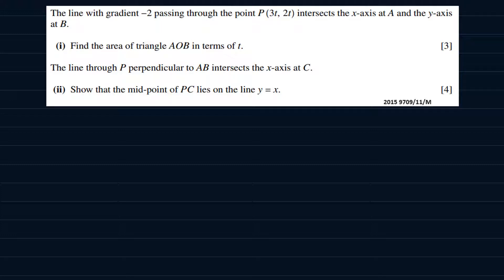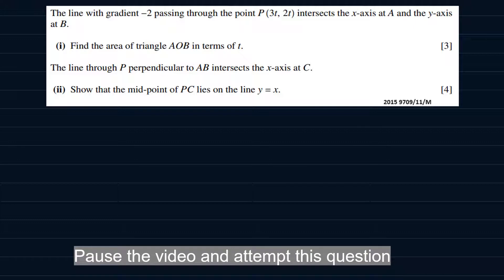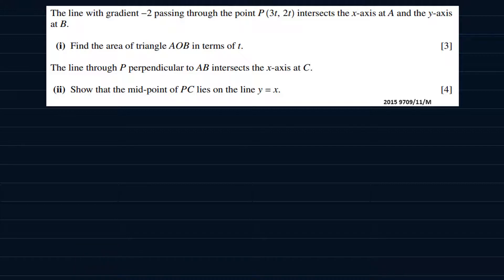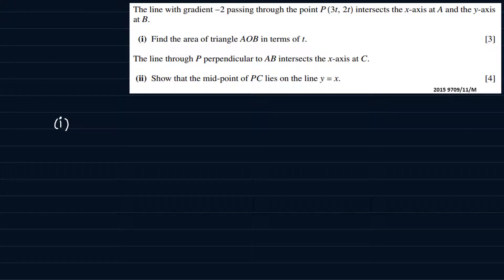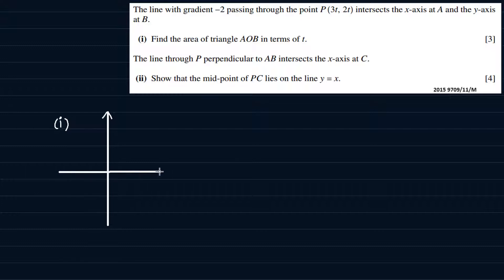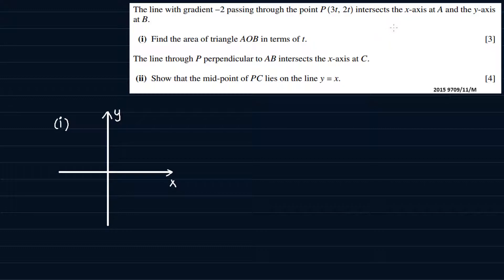AS Maths: Coordinate Geometry - Past Exam Paper Question [Solved] 1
AS/ A Level Maths - Coordinate Geometry. Question taken from 9709/11/M/J/15. Involves perpendicular lines, midpoint of a line and  area of a triangle.